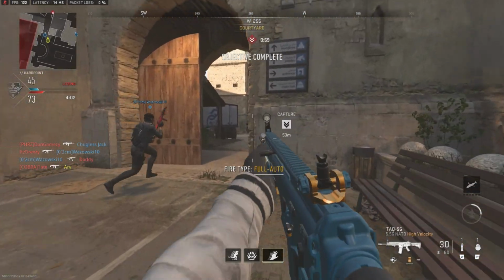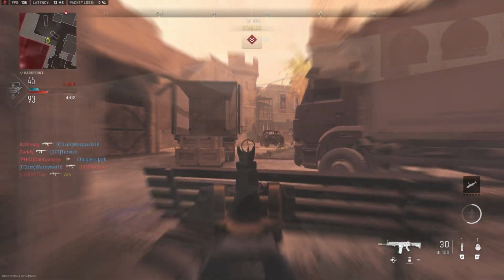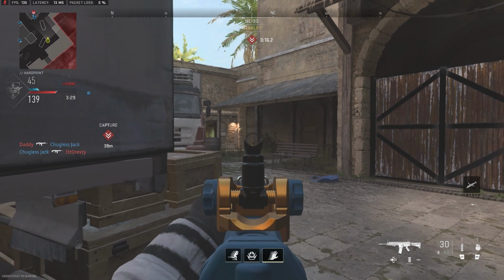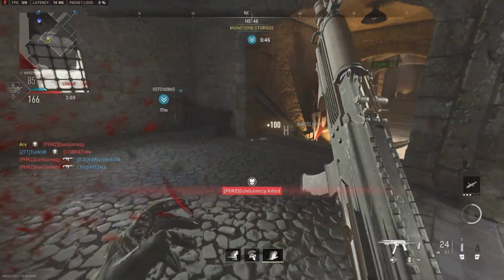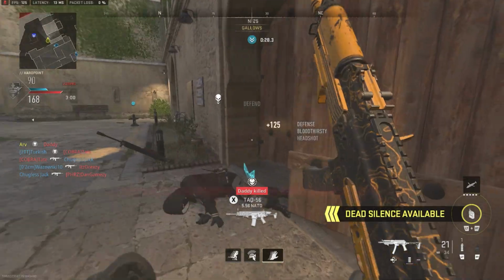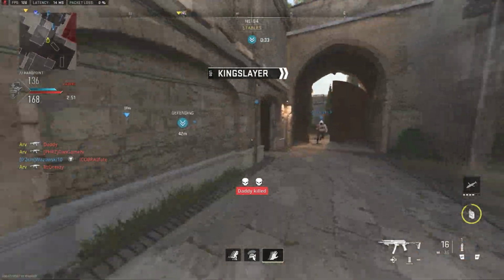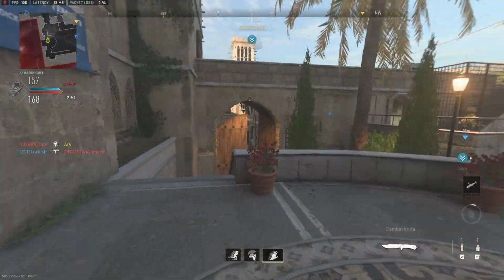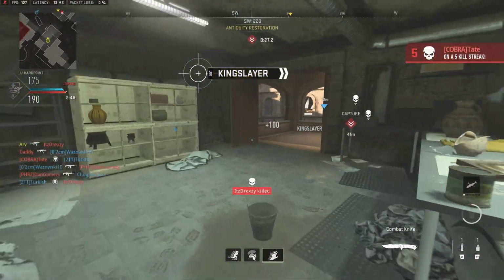MW2 RANKED PLAY : SOLO QUEUE TO THE TOP 250 - MY BIGGEST COMEBACK 😲🔥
In this video I am playing the aggressive SMG role in Hardpoint when playing Solo Queue in Ranked Play. I will be going over how I play situations and going through plays live with live commentary to see what I think in the moment .

If you want to get involved with the community and find people to play with or just talk general COD  , CDL or anything else then be sure to join my discord server for the community down below.